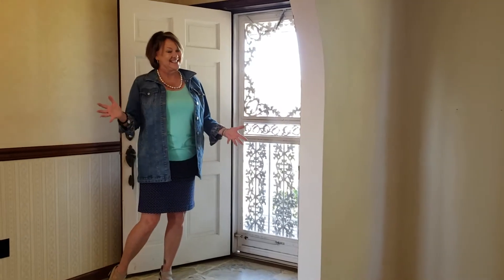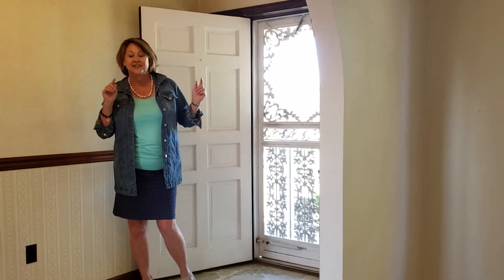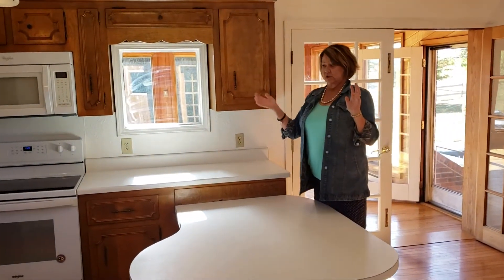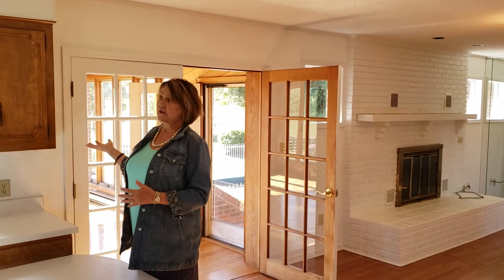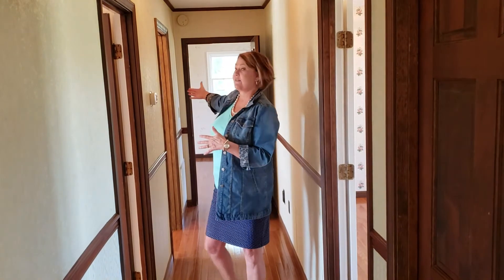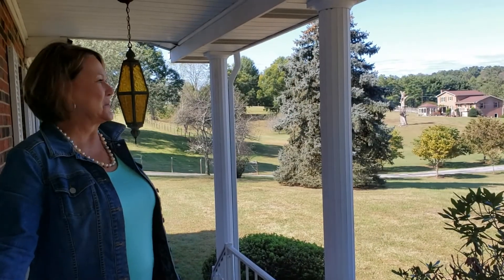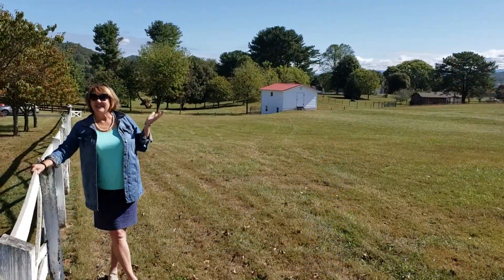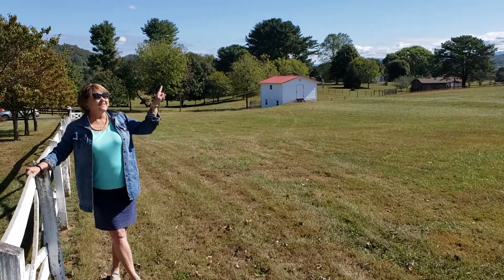377 Meadowlark Bluff City